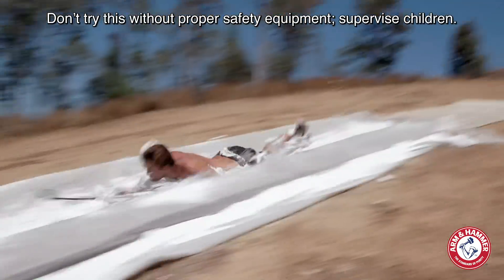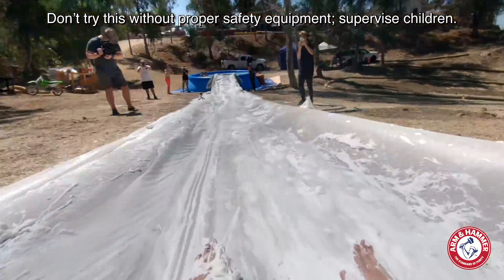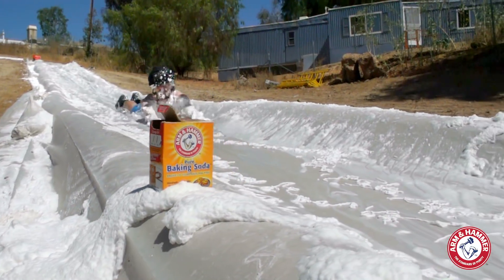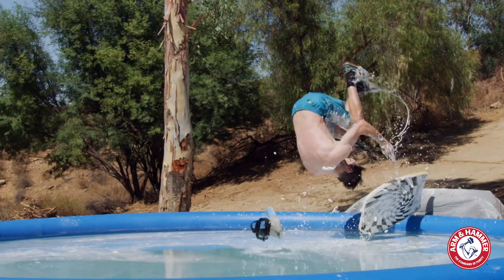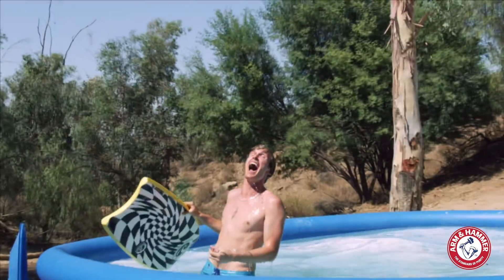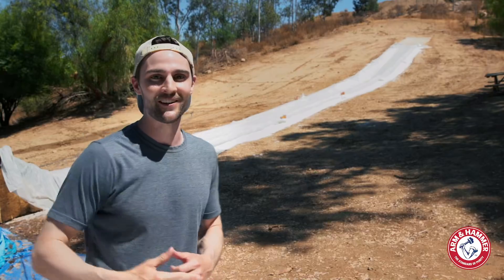Unbelievable Sledding Fun with Baking Soda Fake Snow | ARM & HAMMER™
Did you know you could do hundreds of STEM experiments with ARM & HAMMER™ Baking Soda. We partnered with @Nick Uhas to take an experiment to the next level.